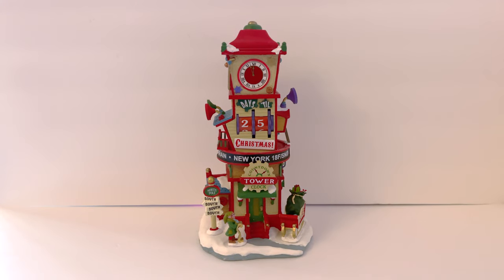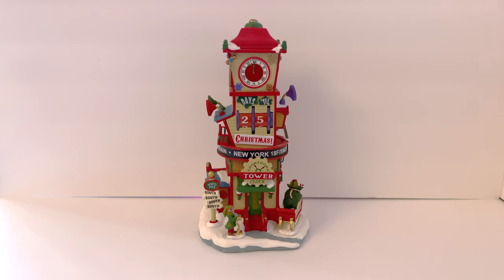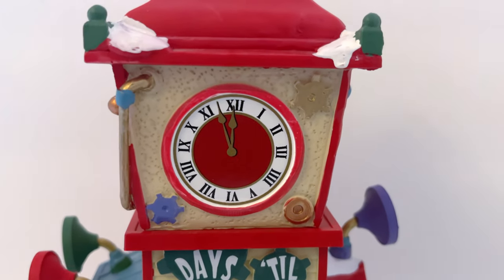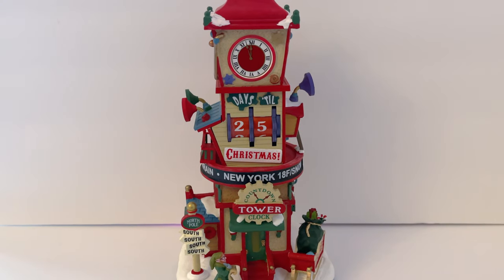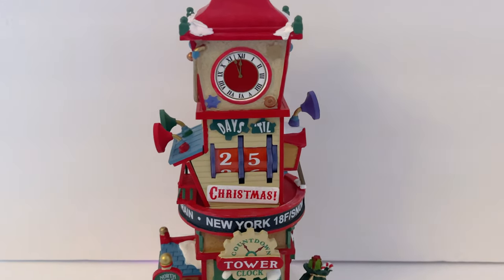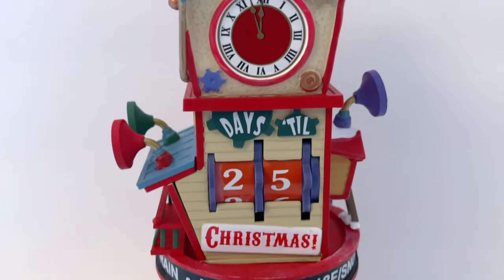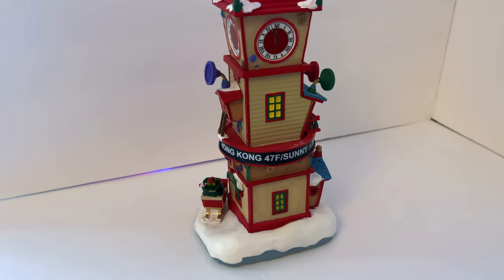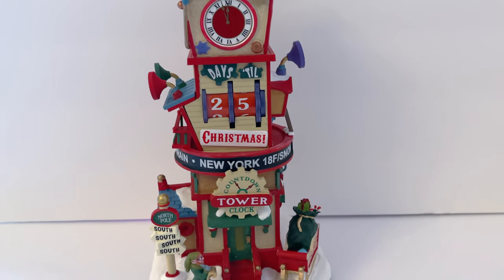Lemax Countdown Clock Tower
Hello everyone, Today we will be taking a look at the Lemax Countdown Clock Tower. Enjoy :)